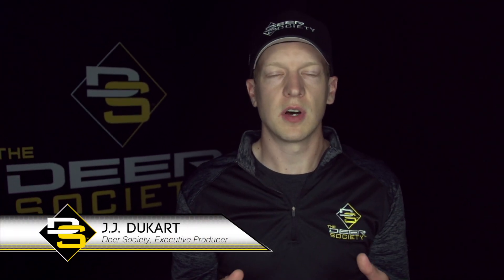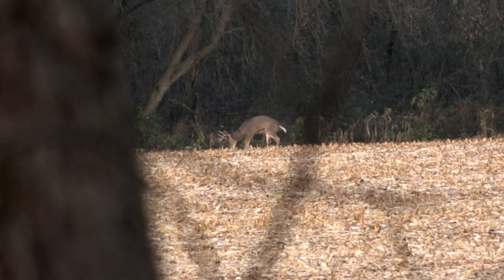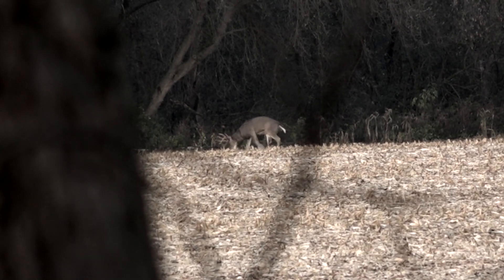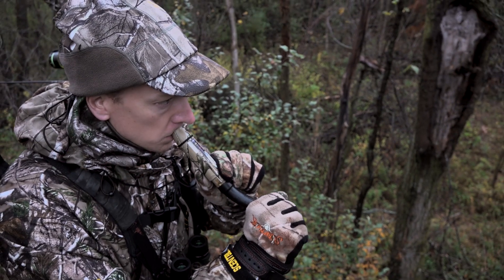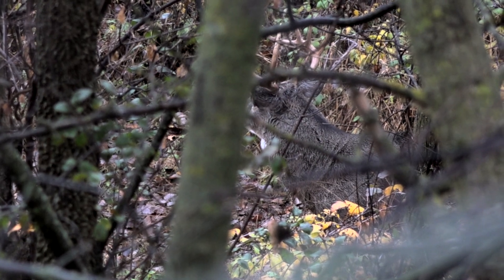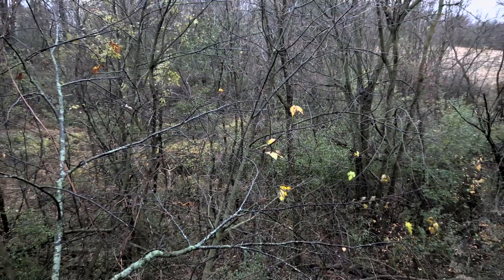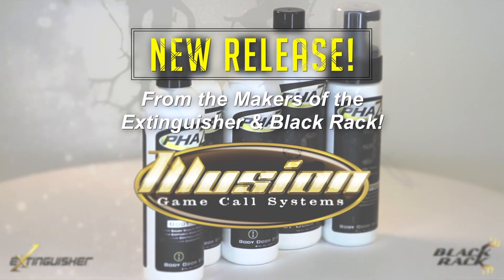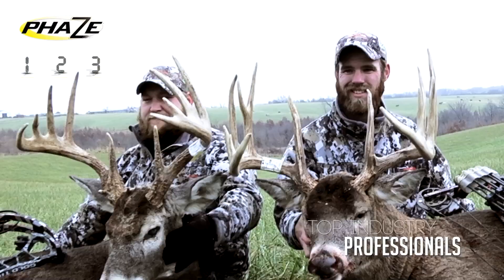The PERFECT Storm | Red Moon + High Pressure + Wind Shift = BBD!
In this Deer Society hunt breakdown, another Big Buck falls as a result of an October Kill Window. JJ Dukart breaks down all of the key elements that lead to his success on a mature MN buck. Learn more about the PhaZe Body Odor System

Be the first to watch NEW D.S videos!

Shop Deer Society Lifestyle Apparel!